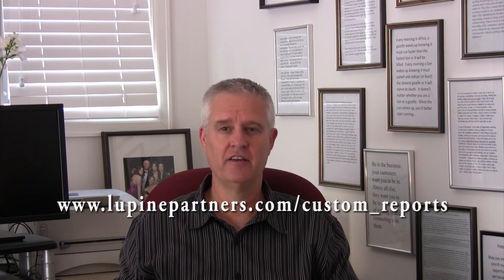Yardi Database and Voyager Custom Reports Development Issues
- Yardi database report development strategy help from David Wolfe of Lupine Partners about developing custom reports on a test or live database